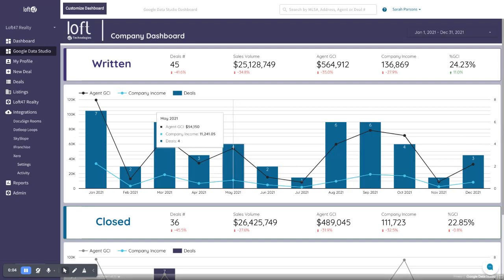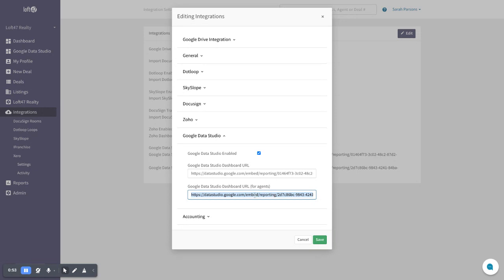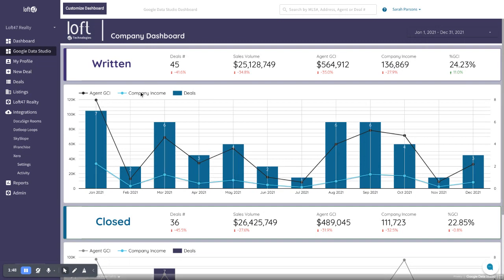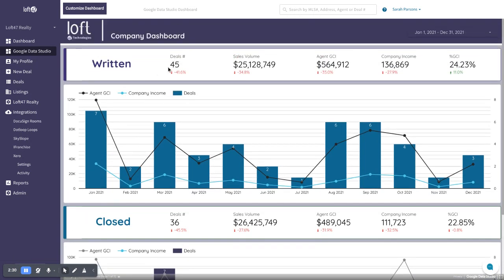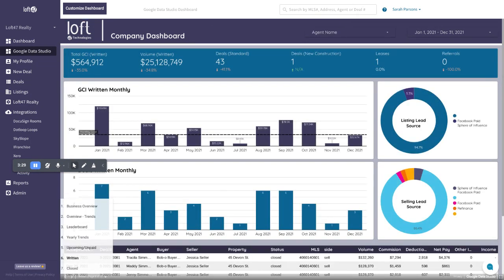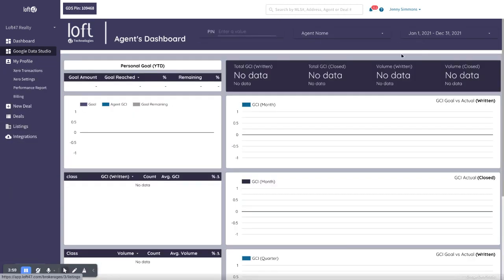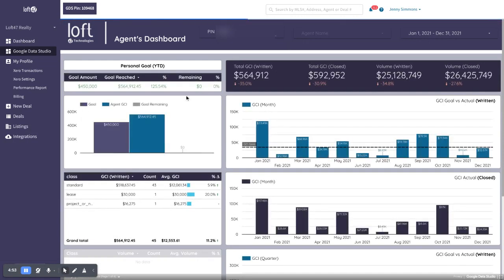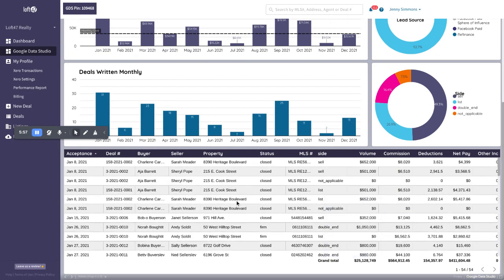Loft47 Introduction to Loft47 Pro and Google Data Studio